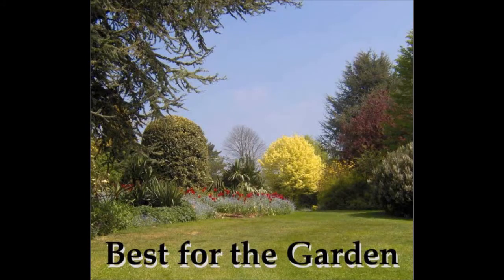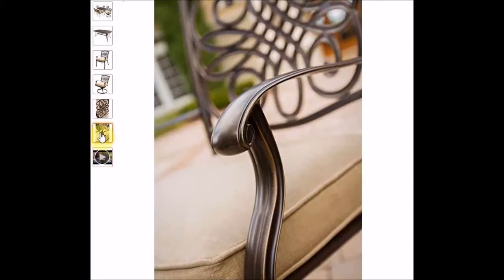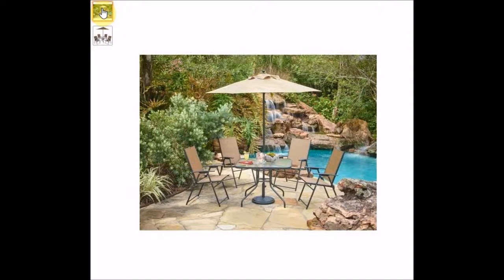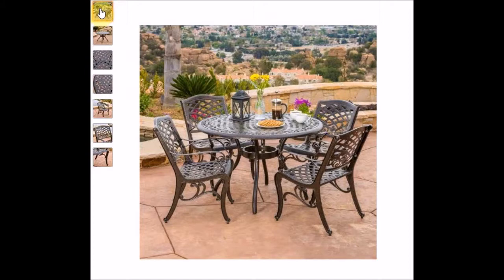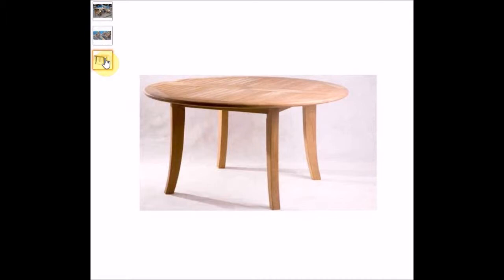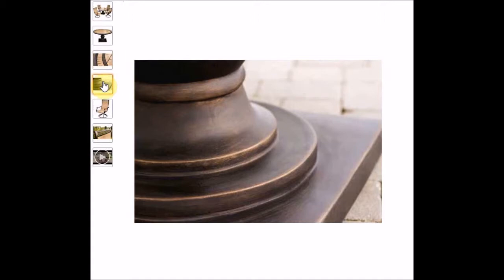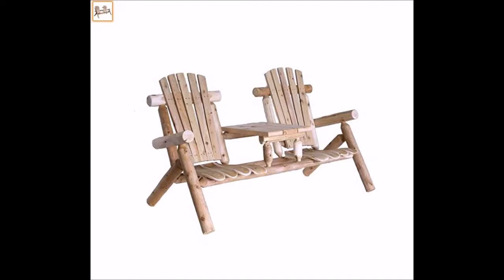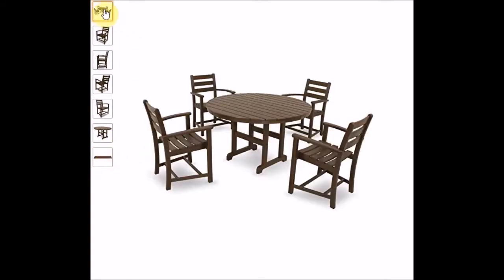Best Outdoor Table for Patio, Garden or Terrace - Top Ten for 2017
Whereas dining table sets for indoors tend to be fairly similar, those created for outside eating come in an abundance of materials, fabrics, colors, shapes and sizes. Before you jump in and buy the first table and chair set you see, here is a video review of ten top outdoor dining sets for 2017.

This list is the timings on the video for the start of each review :-
1 - 0:21 - Aluminium table and swivel chairs
2 - 2:05 - Wooden table and benches
3 - 3:09 - Glass table and folding chairs
4 - 4:09 - Rattan wicker table, ottomans and chairs
5 - 5:14 - Ornate aluminium table and chairs
6 - 6:25 - Teak table and stacking chairs
7 - 7:30 - Rattan 7-piece rectangular table set
8 - 8:24 - Round natural stone table and four chairs
9 - 9:56 - cedar wood tete-a-tete table
10 - 11:07 - Polywood (recycled plastic) table and chairs

From the luxurious to the practical or the extravagant center-piece to the barely noticeable, there is outdoor dining furniture to cater for your needs.